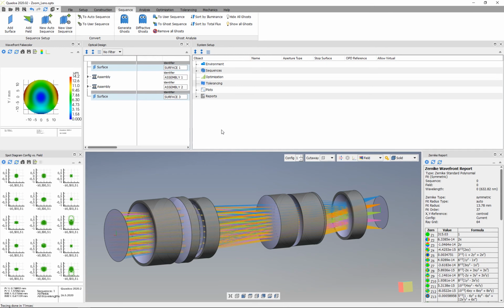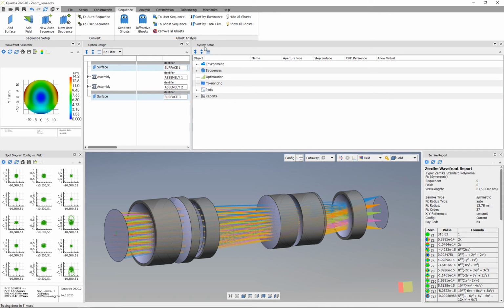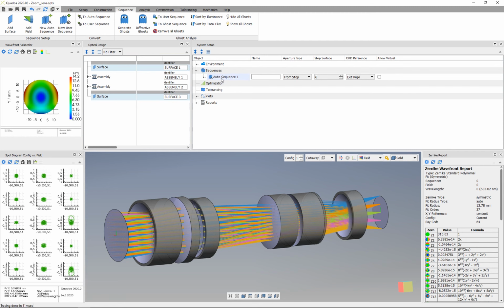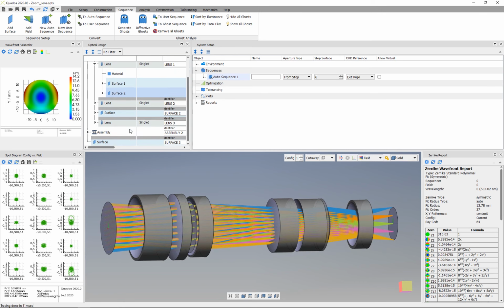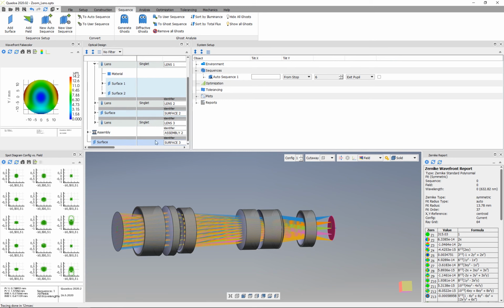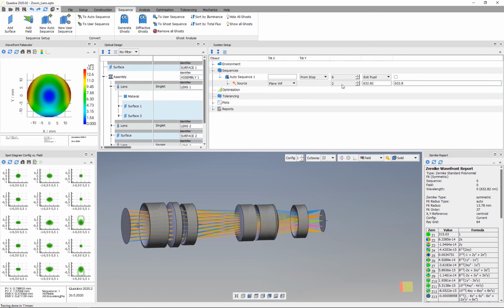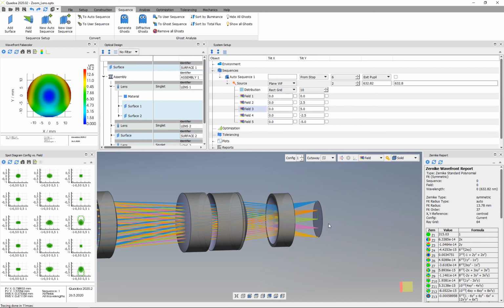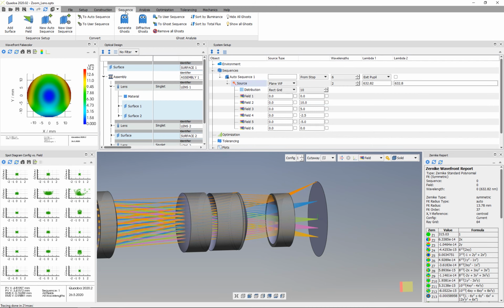Raytracing: Auto Sequence & Sequence Fields - Optical Design Software Quadoa Optical CAD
The Auto Sequence is explained in this video tutorial. It shows how the Auto Sequence is created and how rays can be traced through a system that consists of several lenses. It also explains how to adjust the source properties and how to define fields.